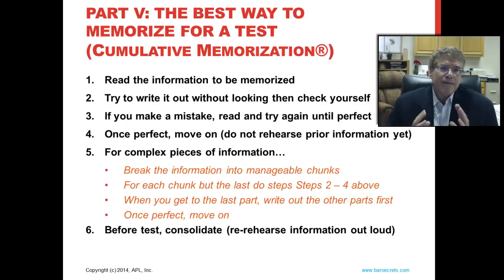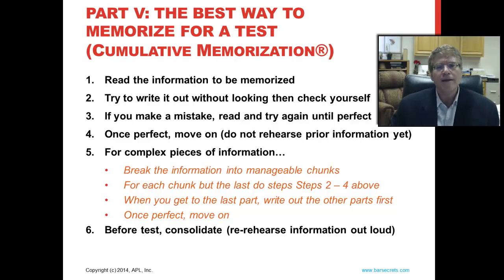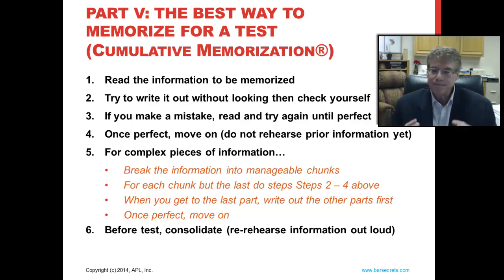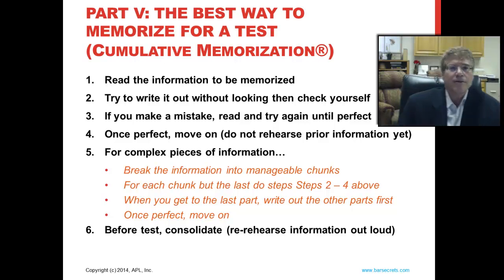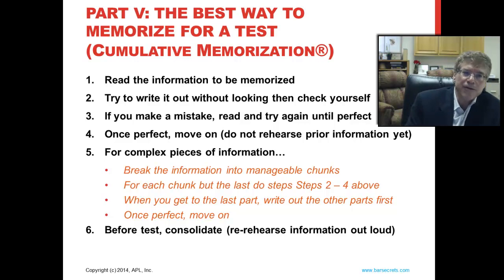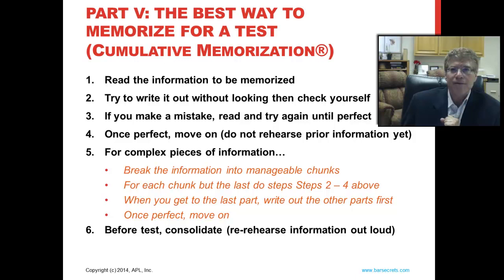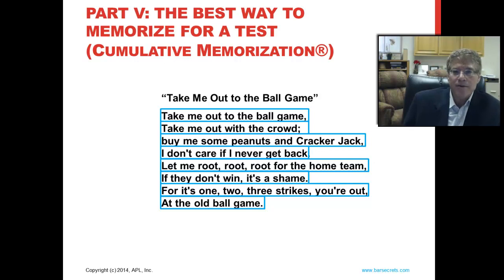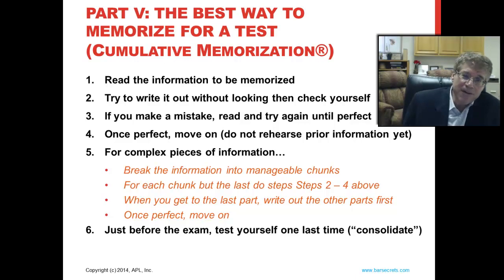Super Study Series - Part V: The Best Way to Memorize for a Test (Cumulative Memorization (R))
Dr. Dennis Saccuzzo has spent years developing and perfecting the best way to study, learn, and memorize information.  It has helped him ace not only high school and college exams, but complete his Ph.D. defense and pass the nation's toughest bar examination (California) on the first attempt.  As a licensed clinical psychologist and attorney and counselor at law, Dr. Saccuzzo's methods can help you pass your SAT, your LSAT, your driver's exam, even your vocabulary or science exam.  The application of his methods are universal.

In this last of the five-part series, Dr. Saccuzzo presents the method he has perfected and trademarked for memorizing for any test.